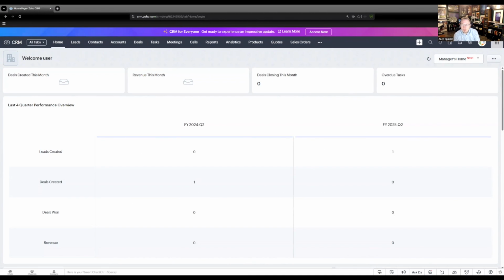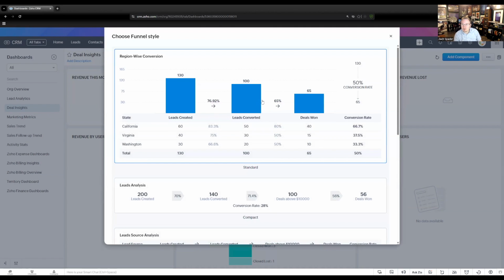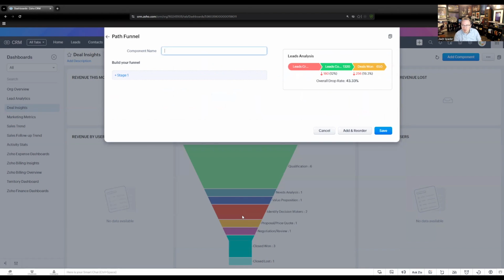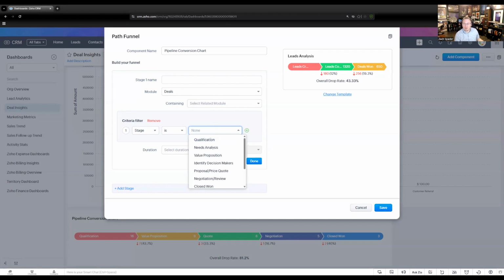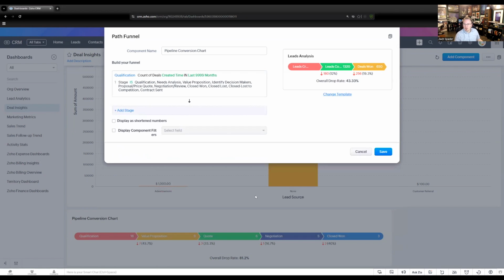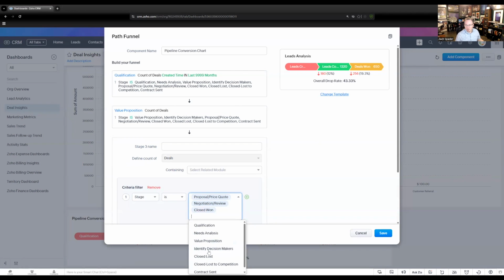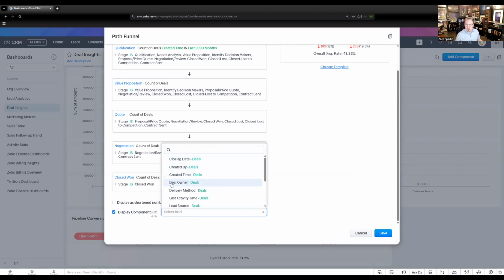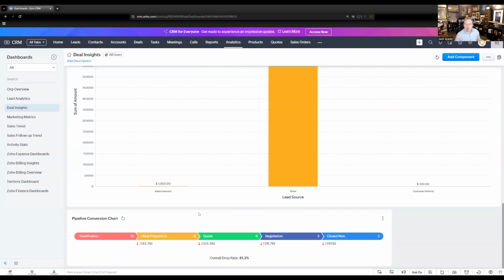Measure Conversion Rate Between Deal Stages and Zoho CRM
Do you need a way to measure your conversion rate between deal stages and Zoho CRM? Zach Spader with Cornerstone Solutions walks through the setup of a pipeline conversion chart in the CRM Analytics tool to help you do just that.

00:00 Introduction
00:19 Begin Demo
03:40 Building Stages
05:10 Set Duration
06:25 Stage No. 2
08:58 Component Filters
10:30 Benefits/Conclusion

Building pipeline conversion charts in Zoho CRM provides powerful insights into your sales process by visually tracking how leads and deals move through each stage of the pipeline. These charts help measure conversion rates at every step, allowing sales teams to identify where prospects drop off and where improvements can be made.

By understanding which stages are most effective—or problematic—businesses can refine their strategies, optimize team performance, and forecast revenue more accurately. Ultimately, pipeline conversion charts turn raw CRM data into actionable intelligence, helping teams close more deals with greater efficiency.